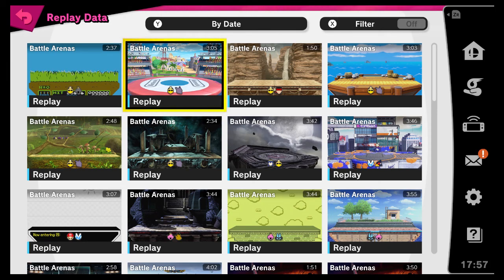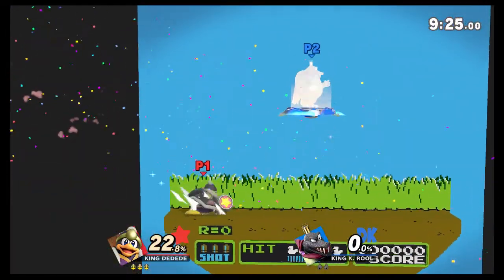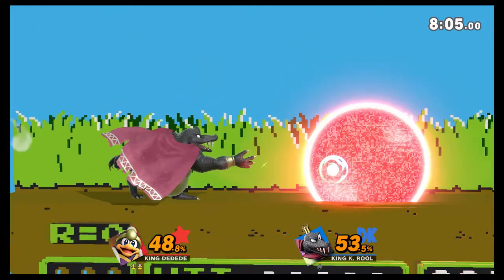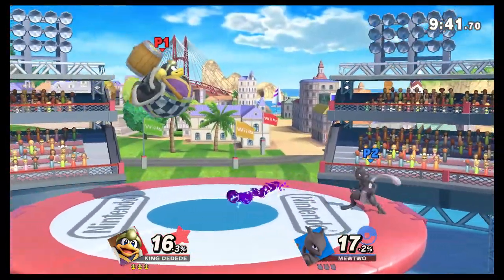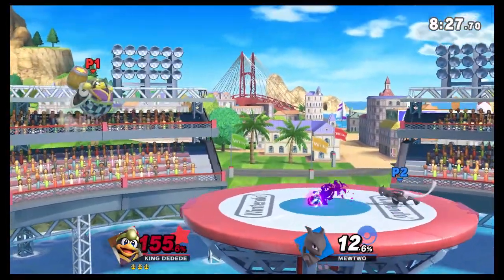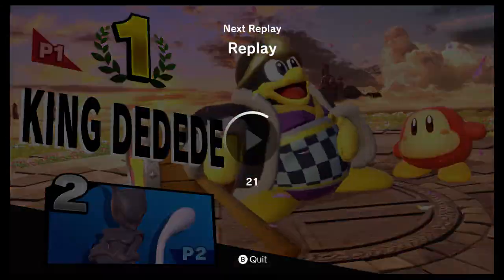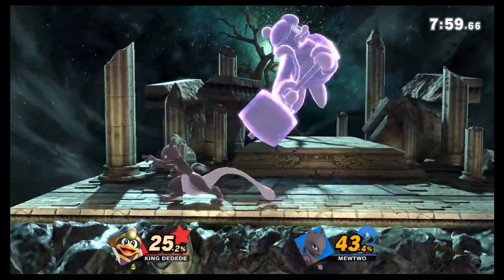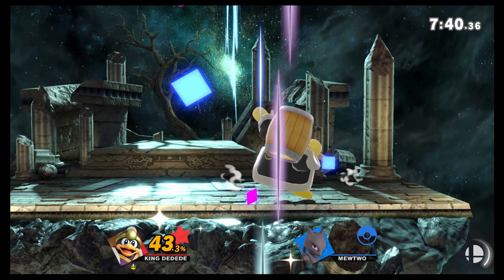Smash Ultimate #89 - Mythical Pokemon Dedede